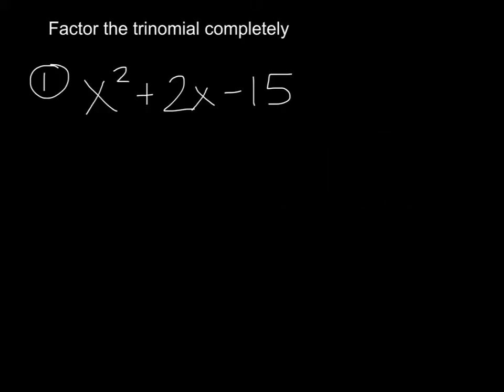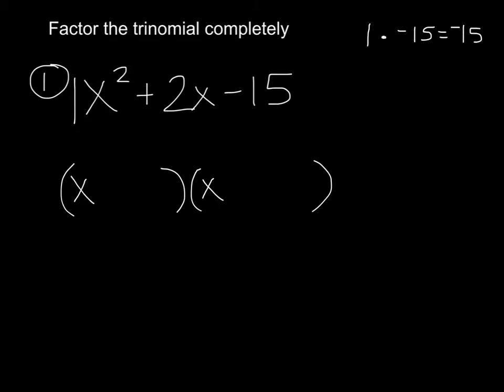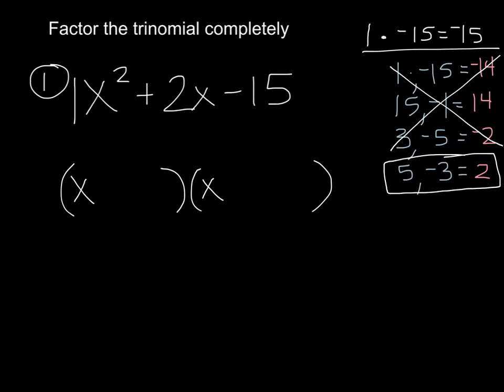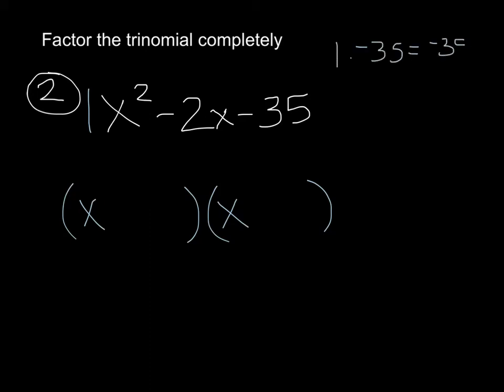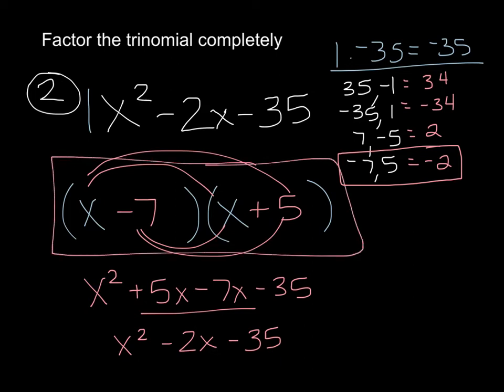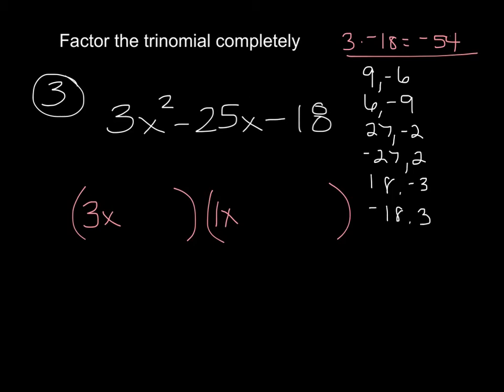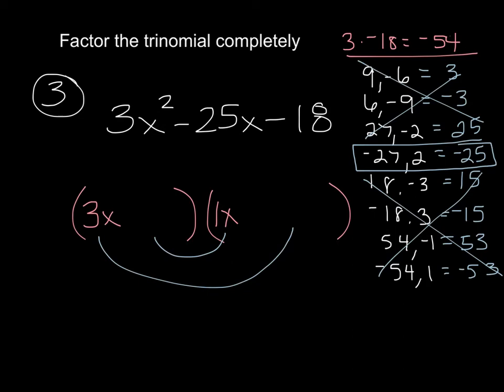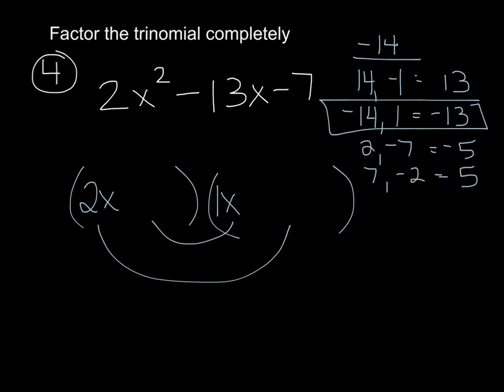u5f1 v2 cornell